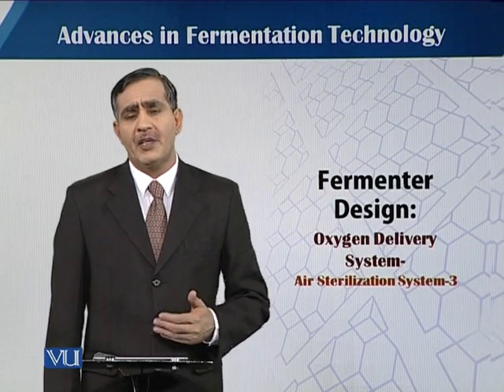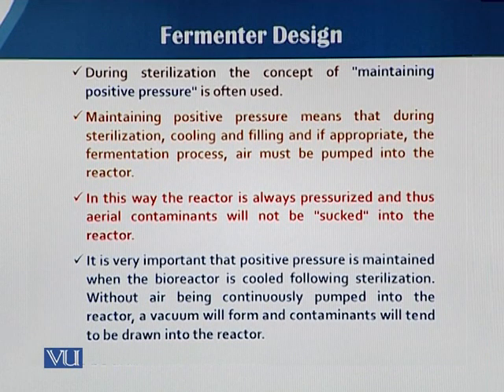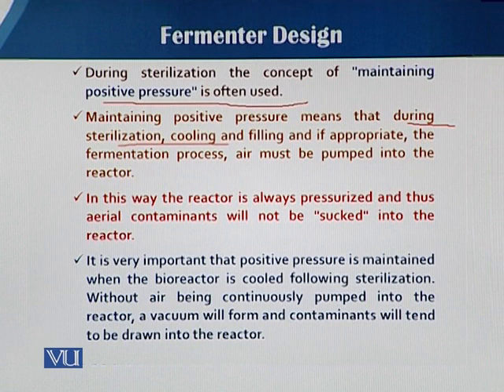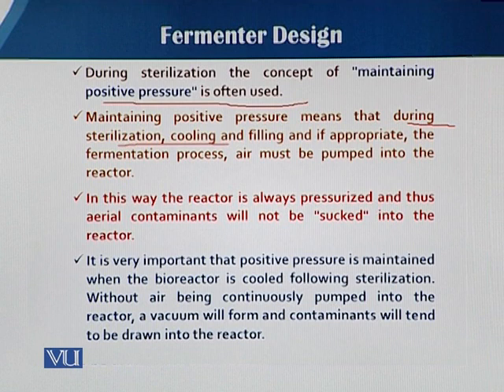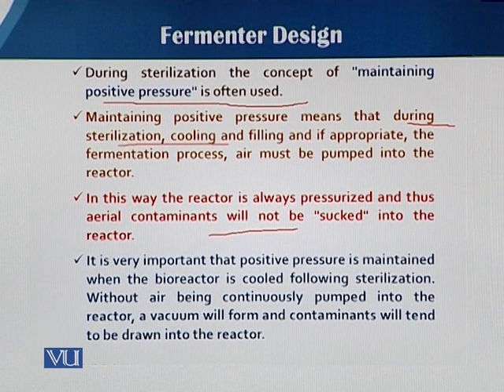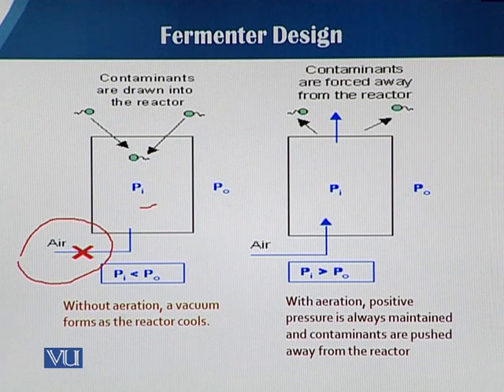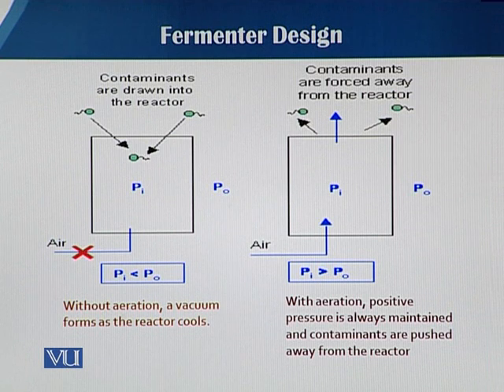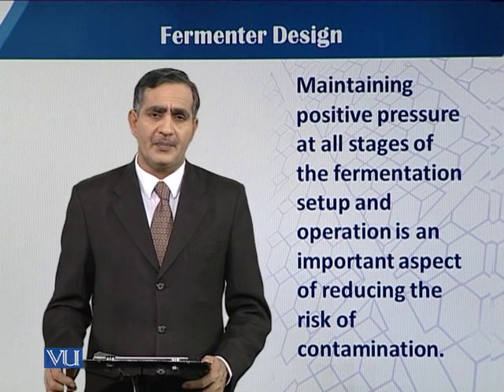System-Air Sterilization System 3 | Principles of Biochemical Engineering | BT513T_Topic049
Topic049: Fermenter Design: Oxygen Delivery System-Air Sterilization System 3